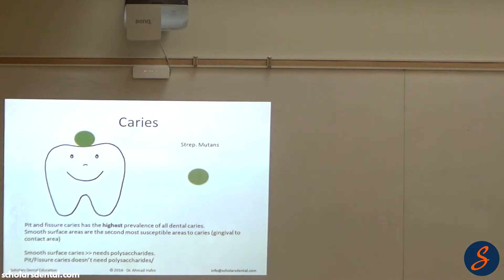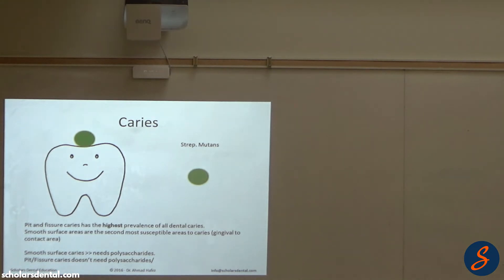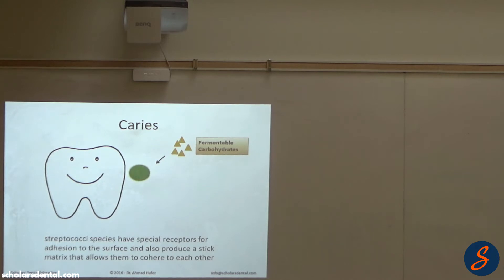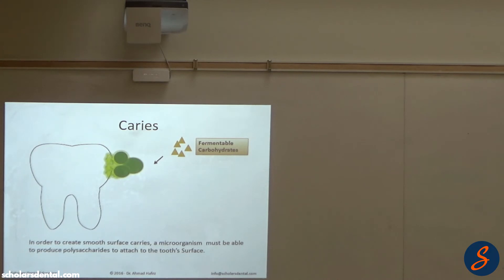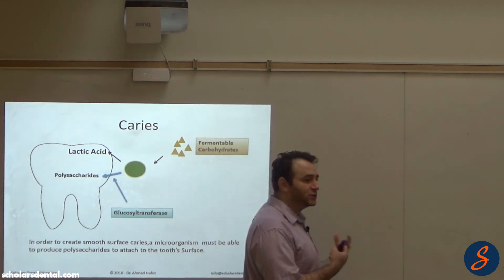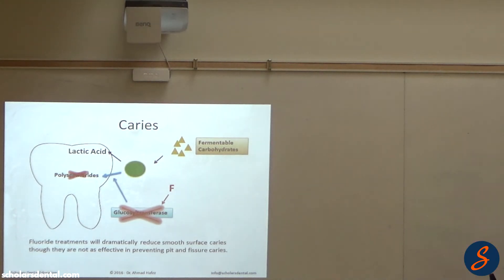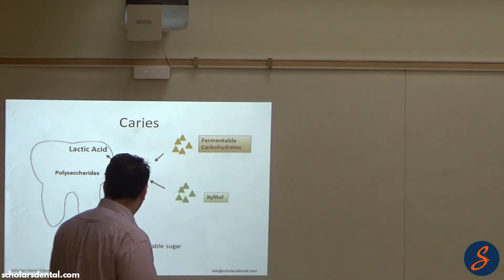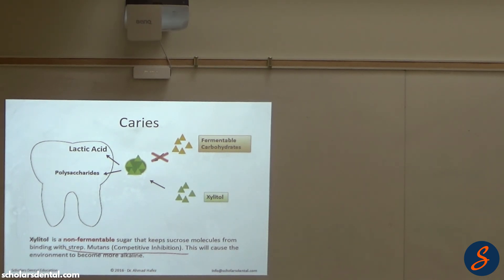Restorative: Caries (NBED NDEB AFK Exam)